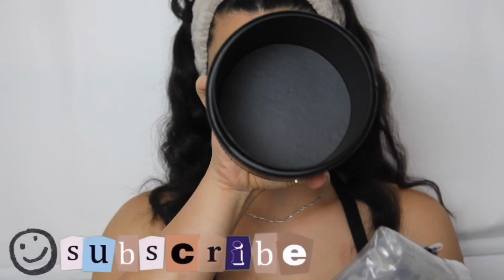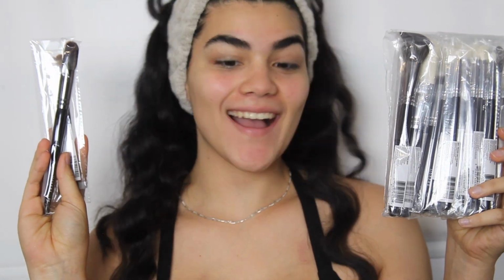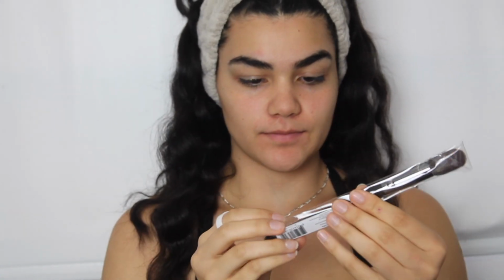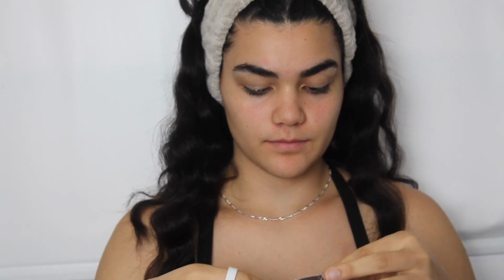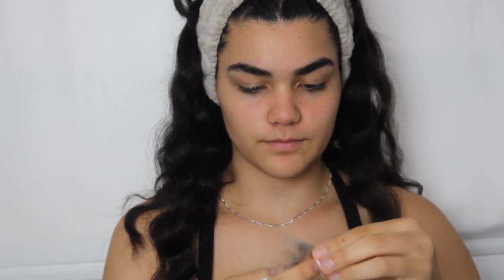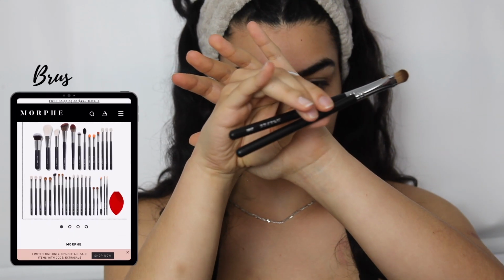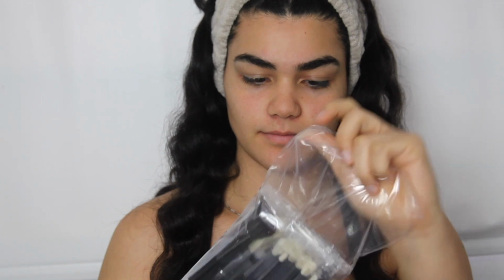Unboxing James Charles x Morphe Makeup Brush Collection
My name is Reina and I have been doing youtube for a while but I am just now actually trying to be consistent so here is my channel and I hope you all enjoyed it! I upload a variety of content such as mukbangs, advice, style, vlogs, hauls, room renovations, and more!

☆COUPLE'S TIKTOK @la vida con reina y victor

ASKED QUESTIONS
☆ What editor do I use? iMovie